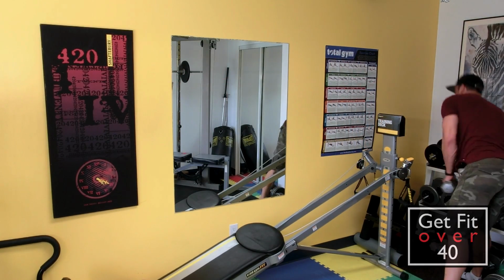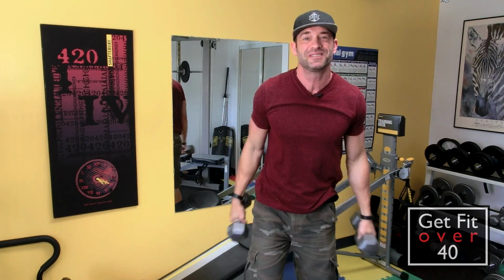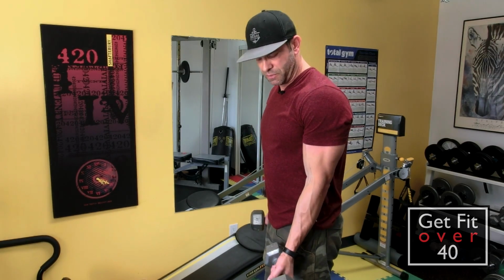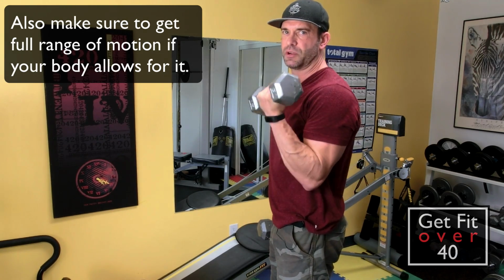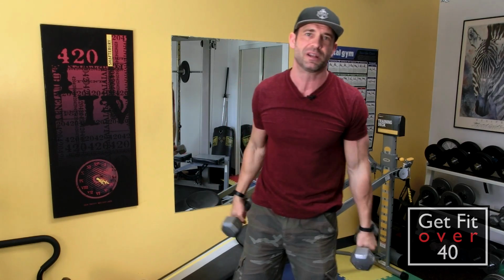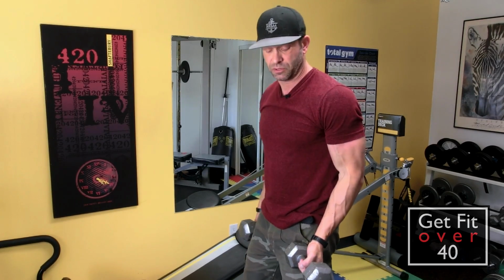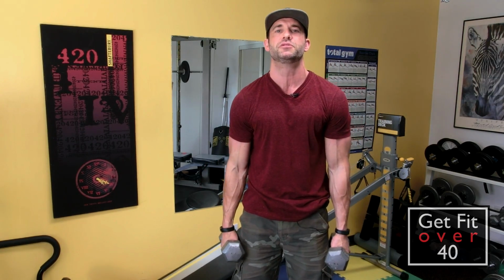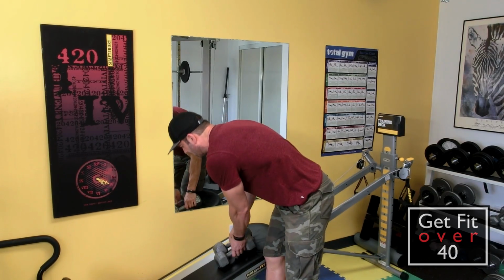Using Proper Technique When Lifting Weights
I see a lot of people, even experienced body builders in the gym using some questionable exercise technique. Hey we all do it from time to time and there can even be a time and a place to use partial range of motion and even some cheated reps. For the most part however, we should really try to practice exercise movements that use full range of motion, without swinging of the body or arms and with full pauses at the top and bottom of the rep.

Like anything in life, we can develop some bad habits so make sure to take a step back and just don't assume you are doing it right. I even suggest using a video camera and record your workouts periodically so you can see how you actually look while working out. It can be an real eye opener for sure but at least it will allow you to make corrections.

Watch my YouTube Video where I demonstrate some "how not's" and some "how to's" for using Proper Technique When Lifting Weights!

If you're Interested in my GetFitOver40 Online Personal Training & Coaching then check me out right here: